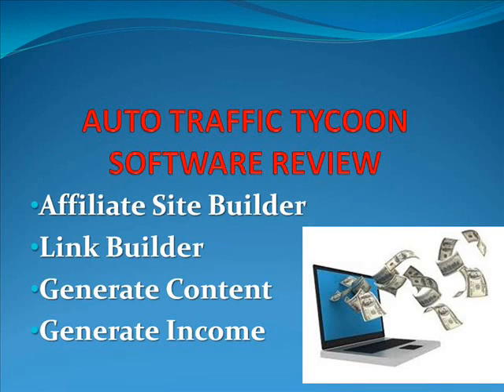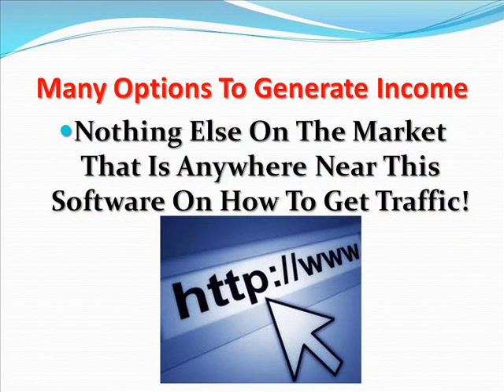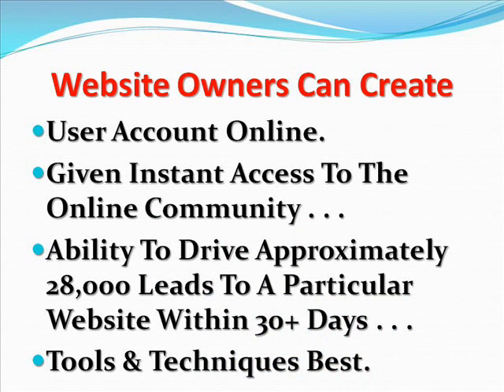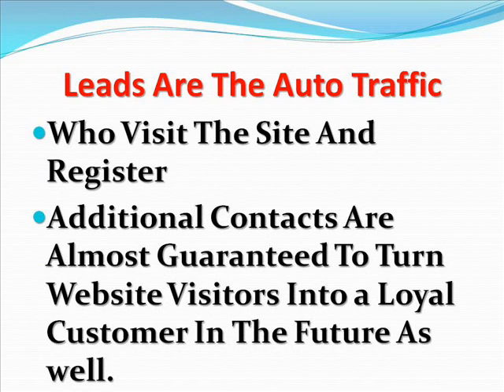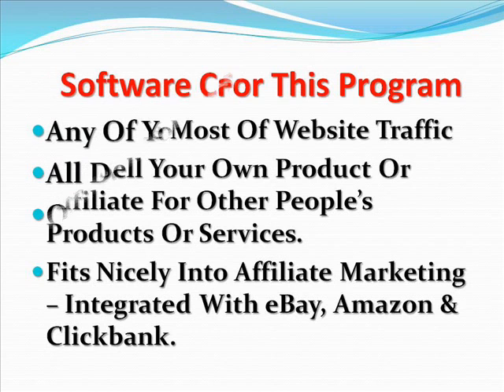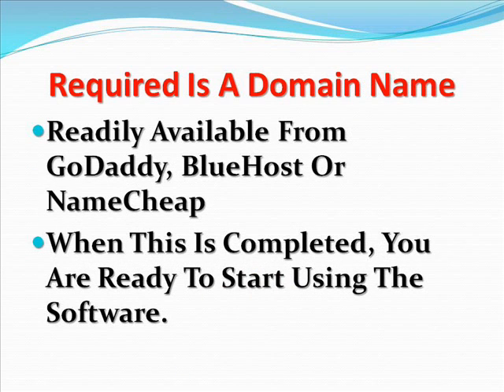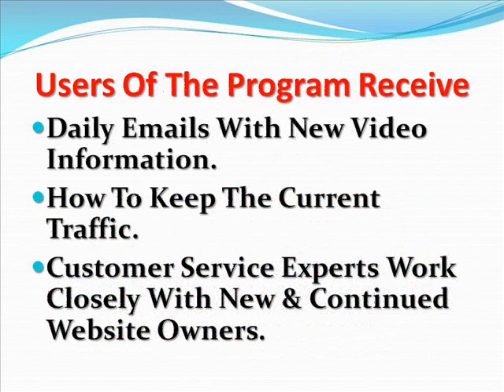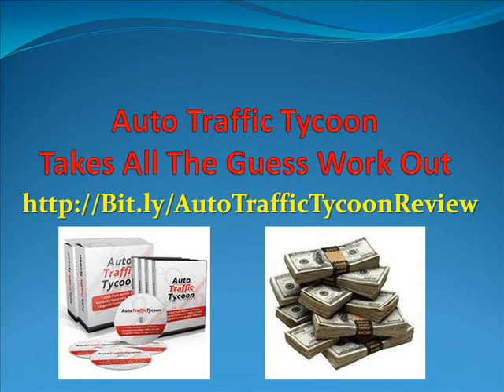"Auto Traffic Tycoon Software Review" | The Real Hidden Truth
Auto Traffic Tycoon Software Review the real hidden truth. This is a review on a really hot topic on making money online. What you must understand about Auto Traffic Tycoon is a combination of an affiliate site builder, link builder and can generate content all in one with some other tools that gives the final result of a complete Internet marketing solution.